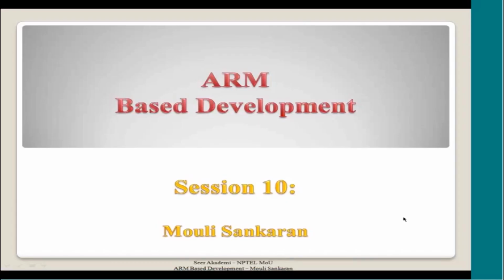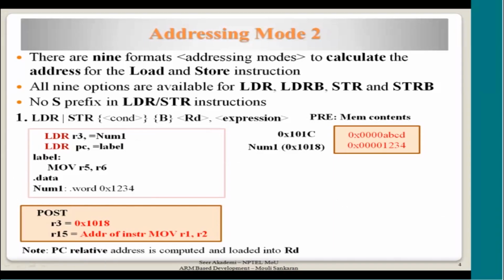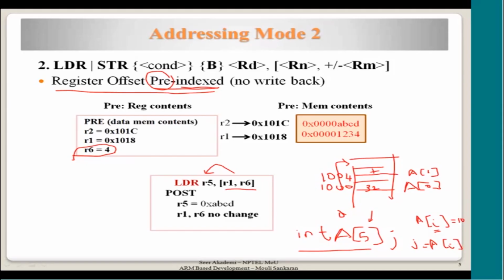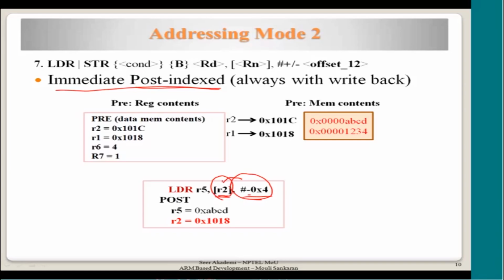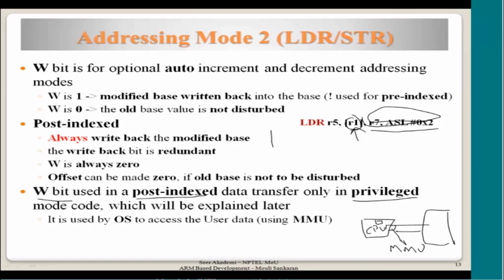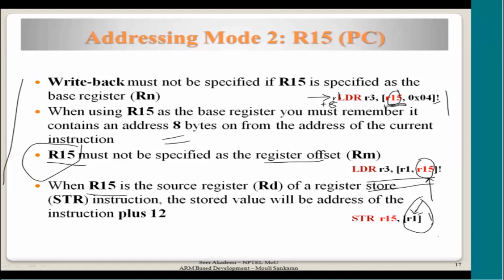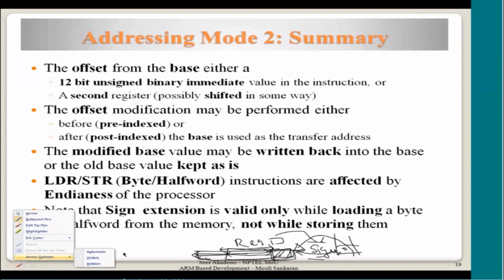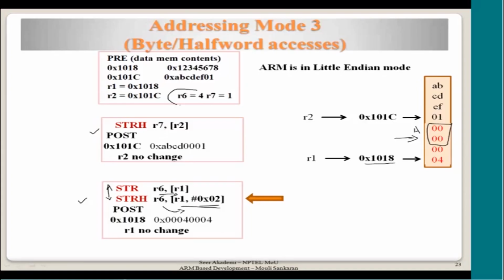Addressing Mode -2, LDR_STR, Addressing mode -3 with examples